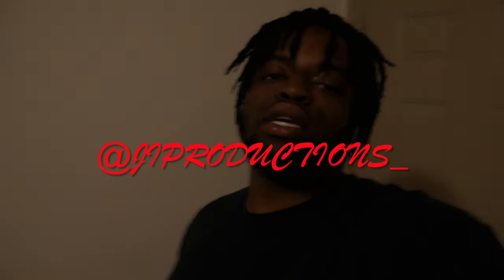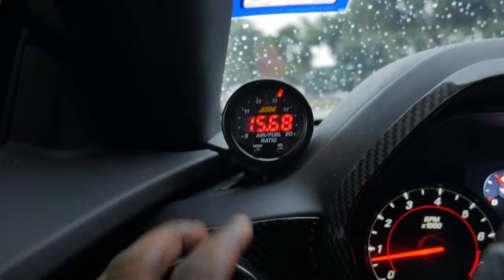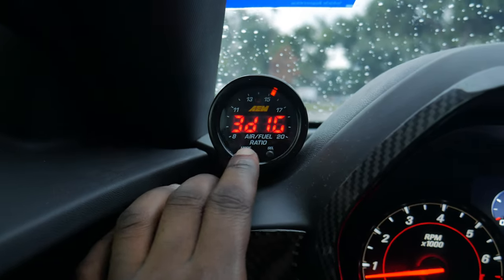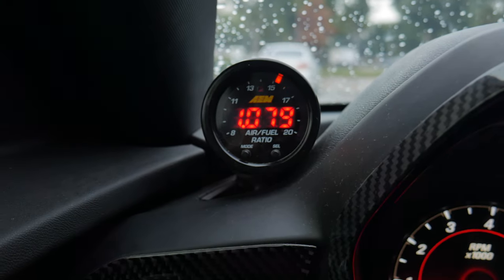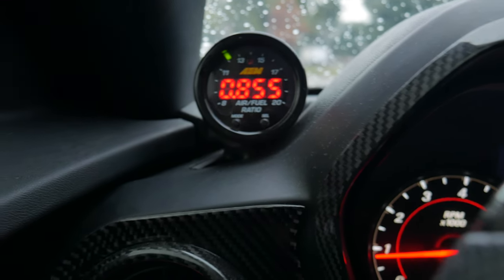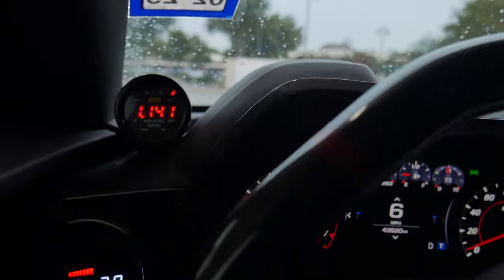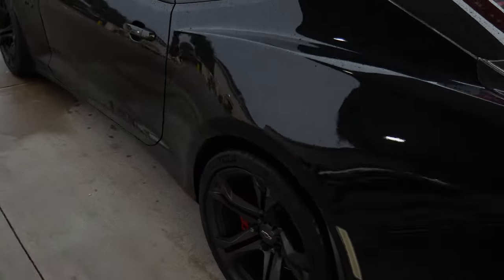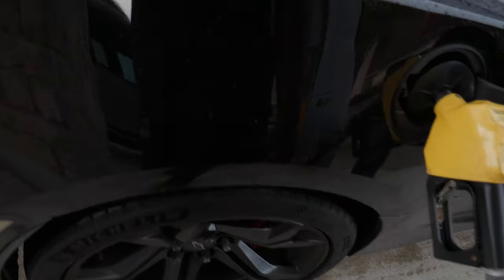MY CAR IS RUNNING DANGEROUSLY LEAN MOTOR COULD BLOW AT ANY MOMENT